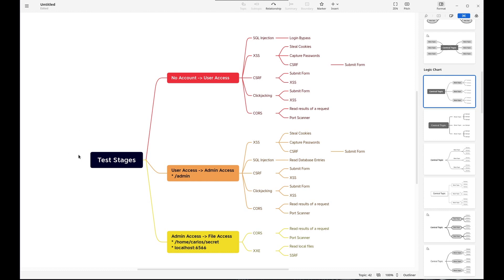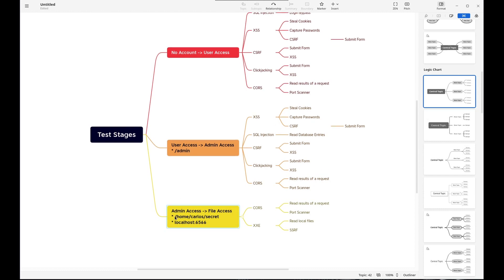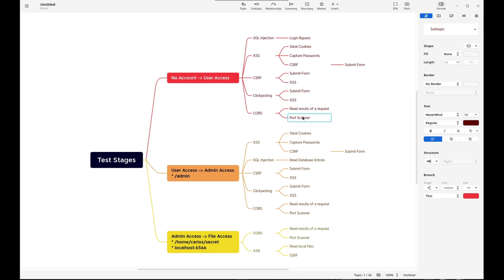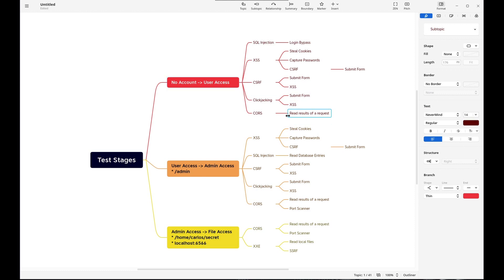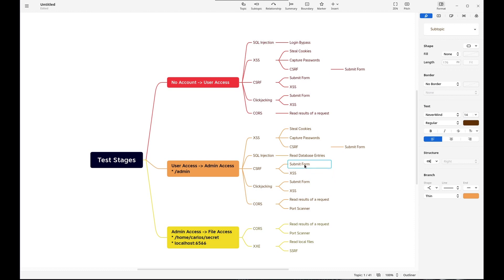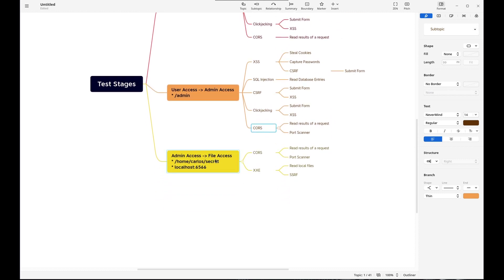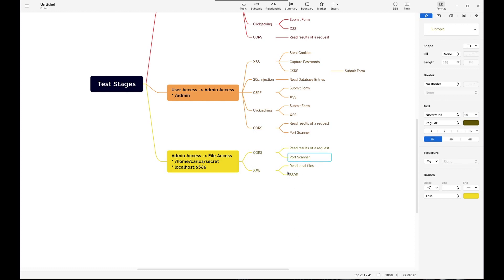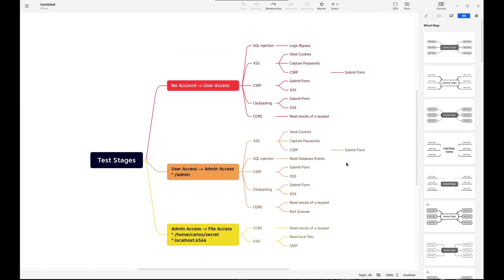Web Security Academy | Test Prep - 1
No labs in this video. I go through how I have arranged the potential exploits into stages.